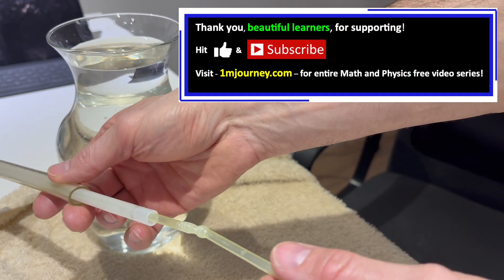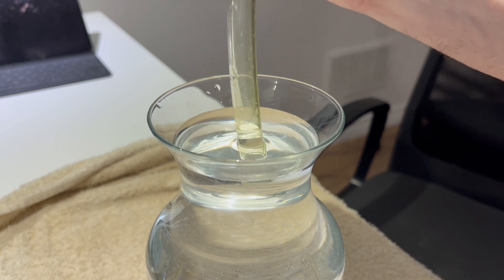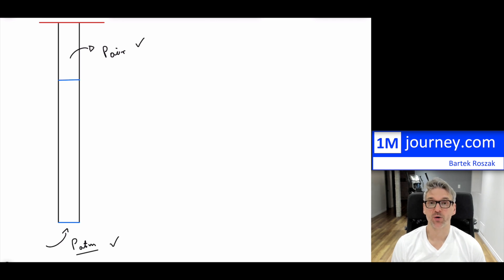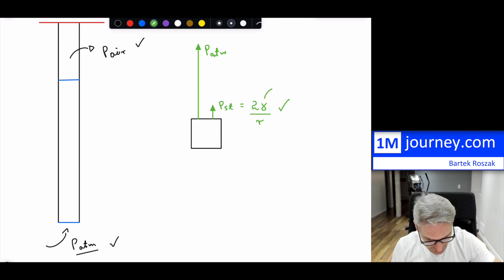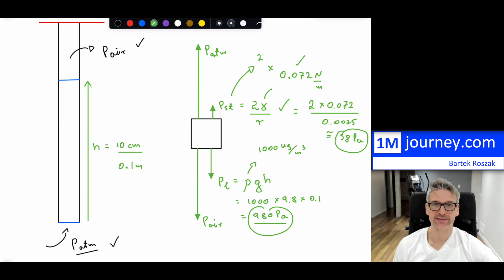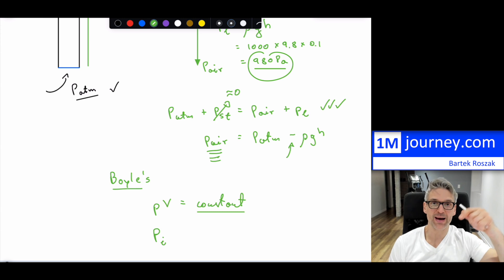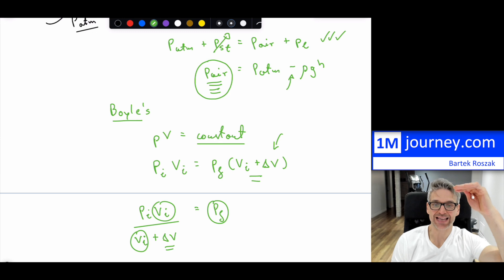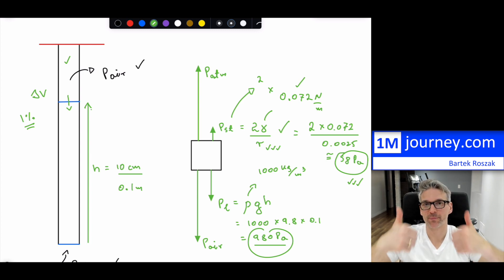Why the fluid does not fall out of a closed straw? Full Explanation!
Static Fluids: Understanding pressure experiment